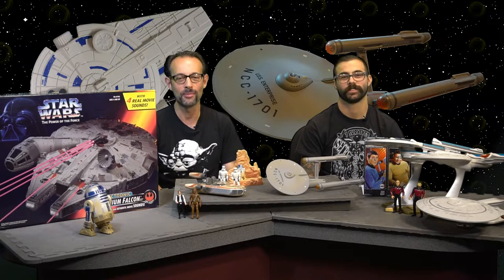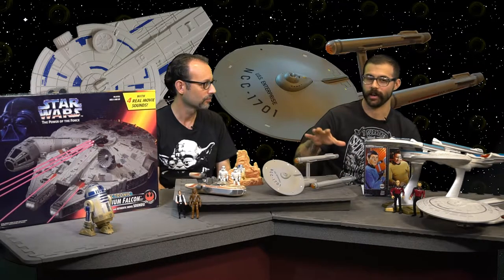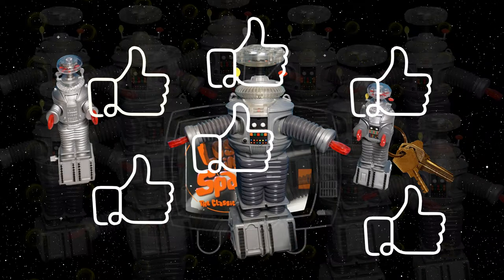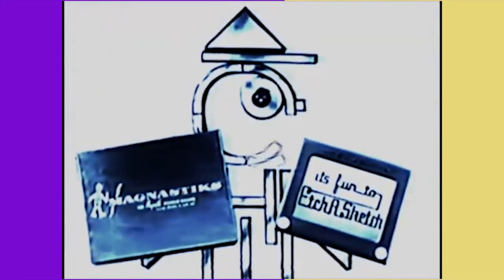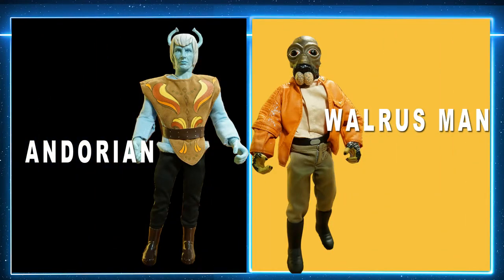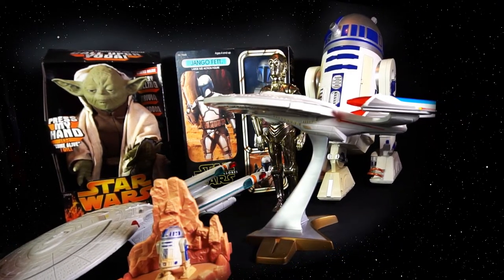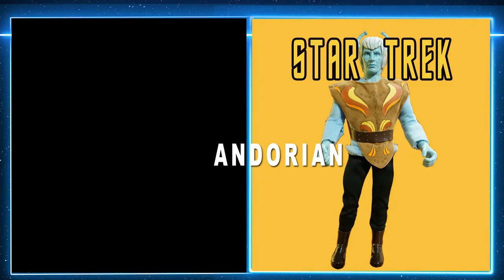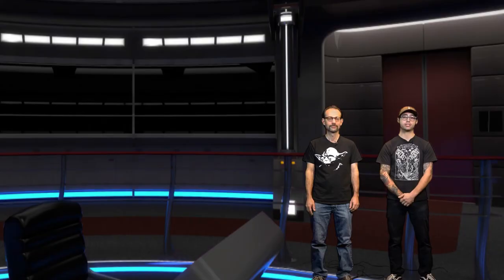In The Toy Box episode 5 Star Wars vs Star Trek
Are you team Star Wars or team Star Trek? This episode looks at the toys from both worlds through showcases, quizzes and much more.